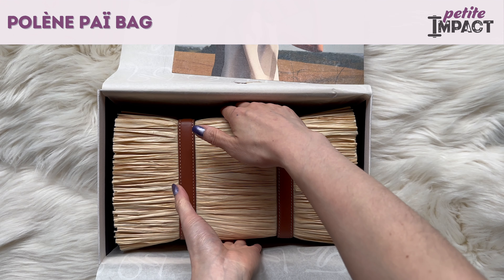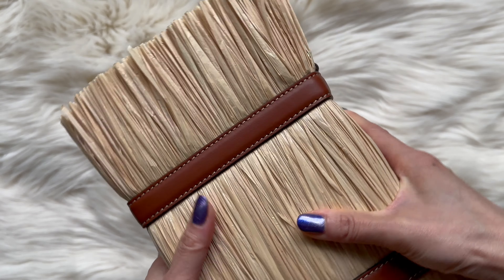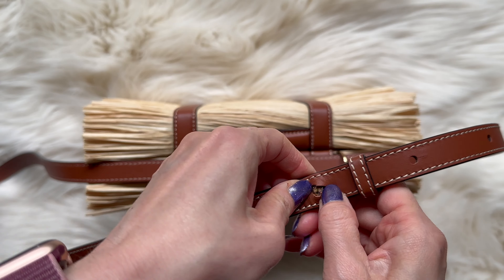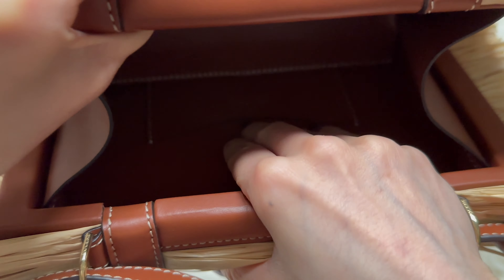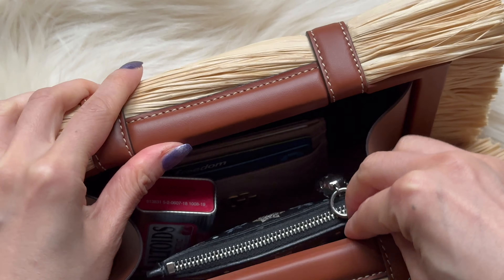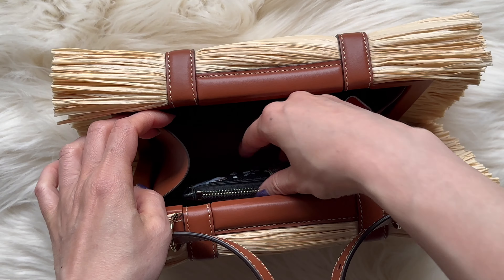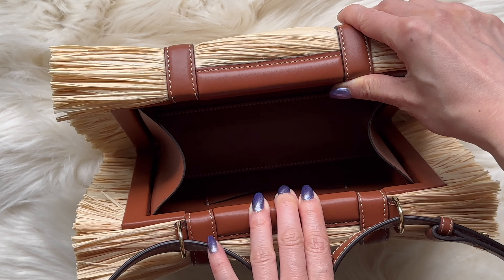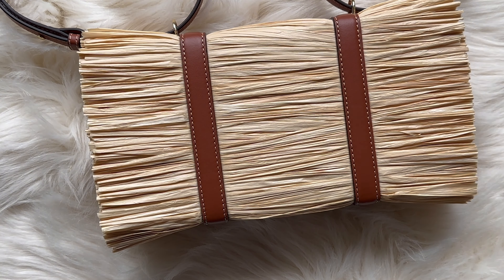Polène Paï Bag Review (Polene Pai)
Here's my review of the Polène Paï (Polene Pai) limited edition bag. This may be the weirdest bag that I've owned to date. My husband has said to stay away from horses and cows if I'm carrying this bag.

FTC notice: This video is not sponsored or a paid advertisement.